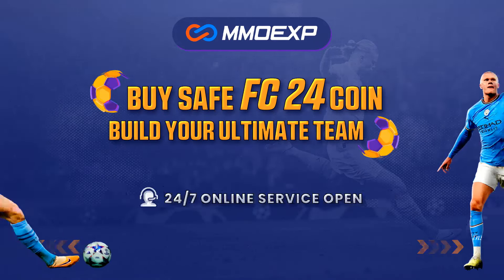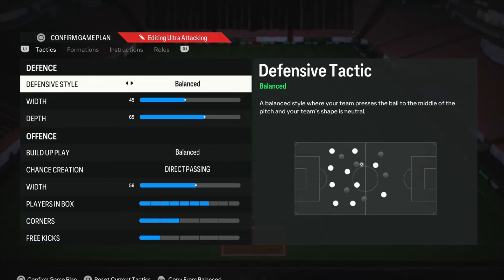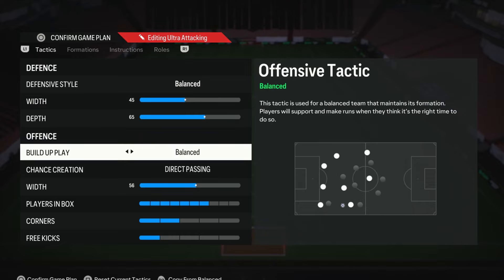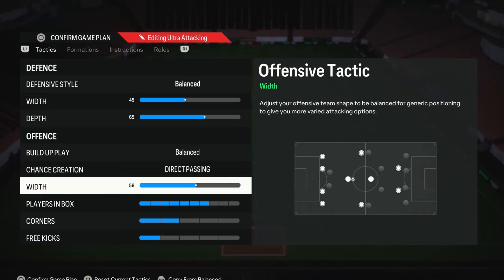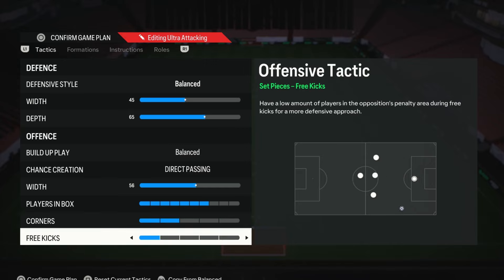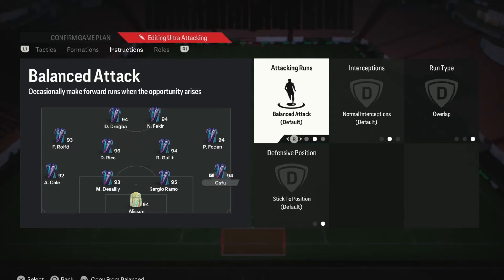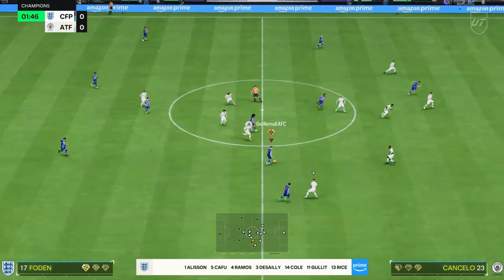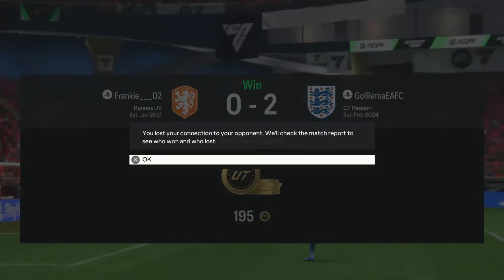This 442 Gives EASY WINS ✅🔒 Best Custom Tactics & Formation in FC 24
In this EA FC 24 ultimate team video we look at the new best meta starter formation, custom tactics and player instructions in FUT 24. These 442 custom tactics are the most op in FC 24 and better vs all other formations such as the 5221 the 41212, the 42211, the 532 and the 4321 aswell as the 442. In this video we talk about the best formation and tactics in EA SPORTS FC 24  aswell as explaining the best players for the 4-4-2 formation.

video topics:
best fc 24 tactics
ea fc 24 custom tactics
best 442 custom tactics
fc 24 442 custom tactics
best 442 tactics ea fc
ea fc formation & tactics